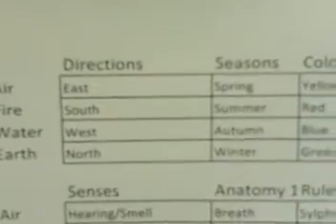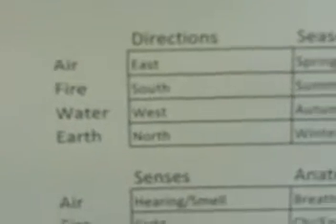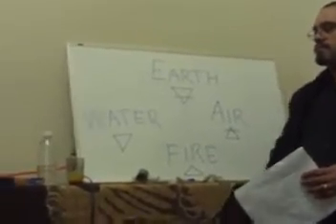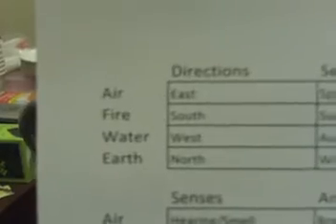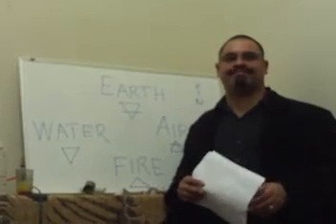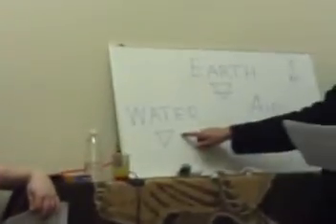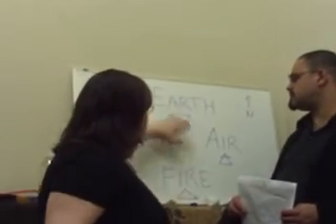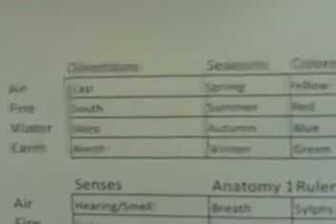wiccan teaching circle feb 08 part 5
lesson on cosmology.  This was filmed at alchemy arts in chicago.  Their web page is The teachers in the video are from the earth based spirituality group of chicago, which is on meetup.com.